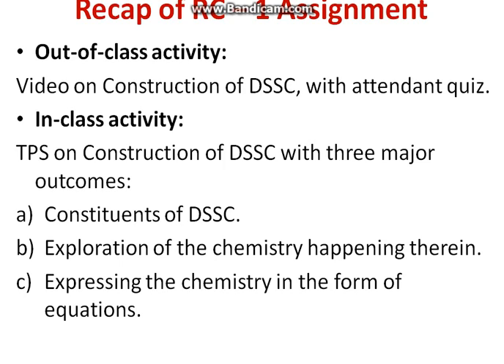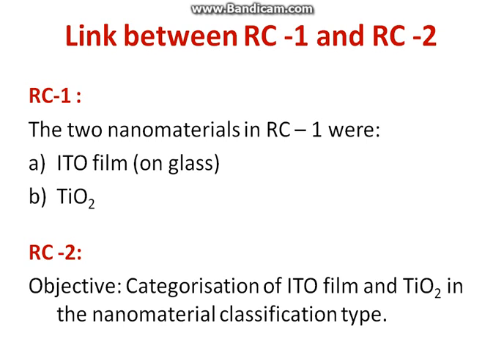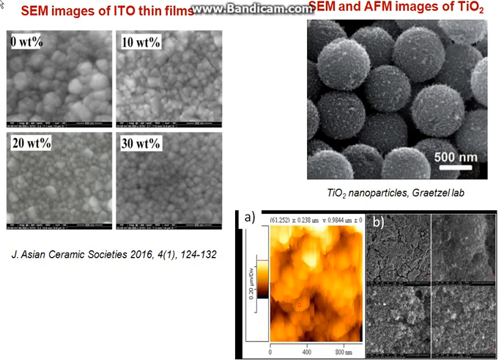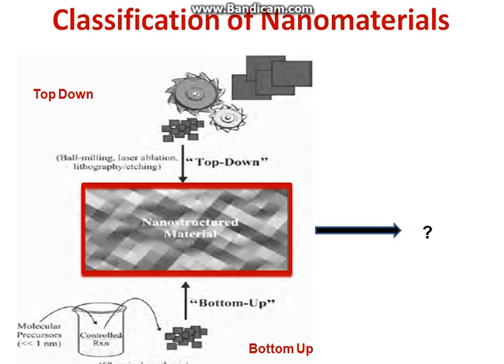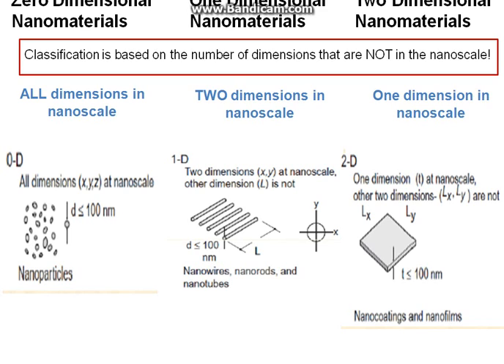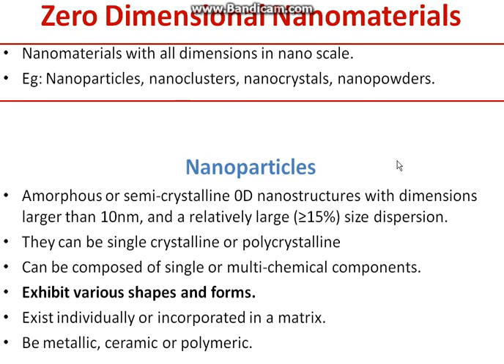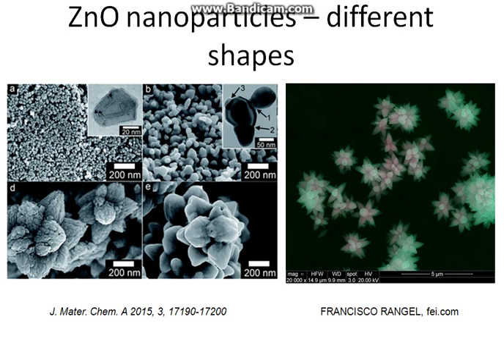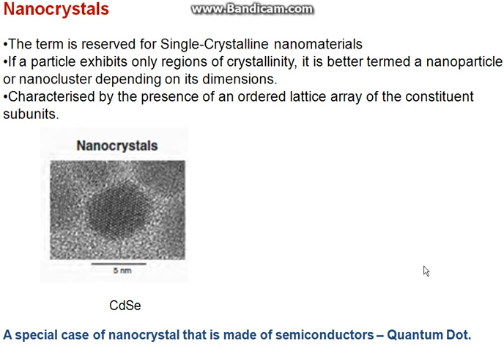RC2 screencast1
This is my Resource Creation Assignment 2's first video.